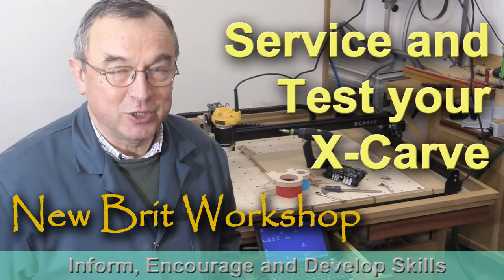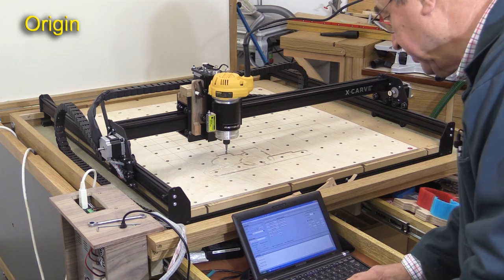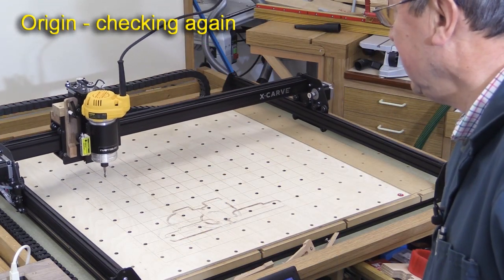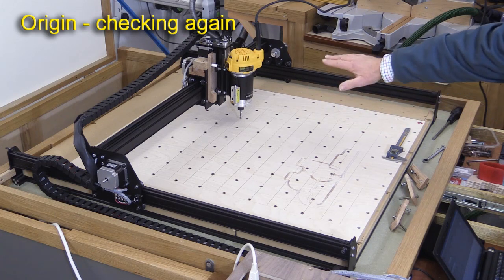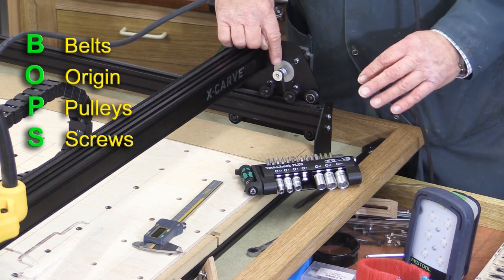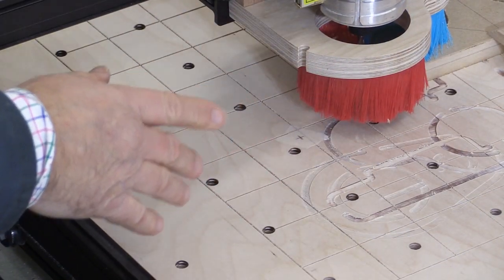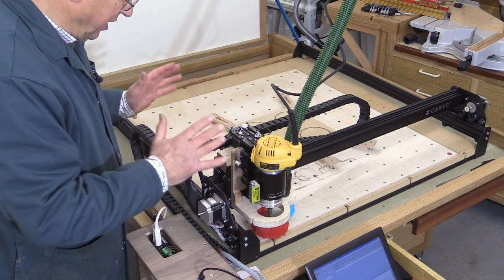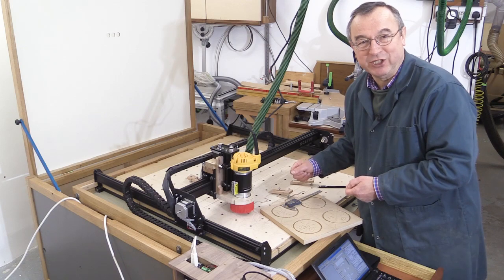Original X-Carve Service and Test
The X-Carve is capable of producing great results but it does need to be kept in tune and users must understand its capabilities and limits. In this video there are four service tips and I demonstrate a way to get a better idea of what to expect from your machine.